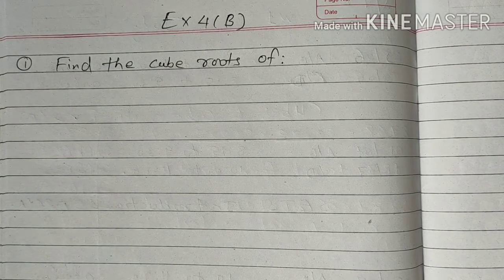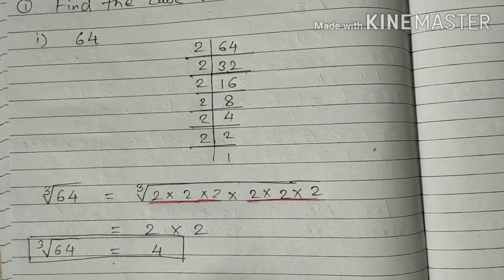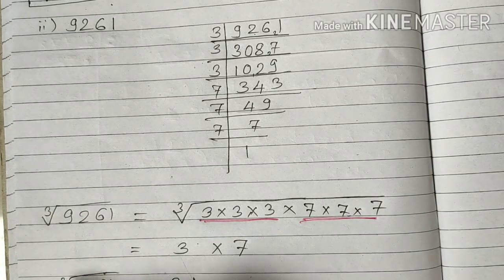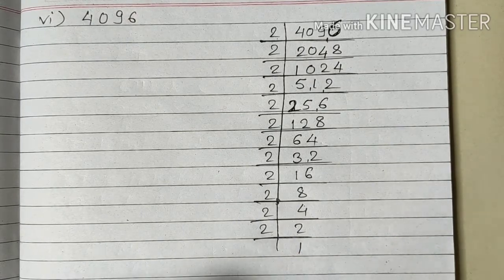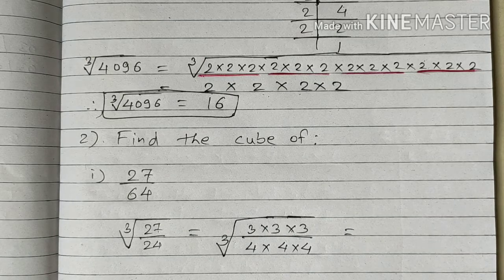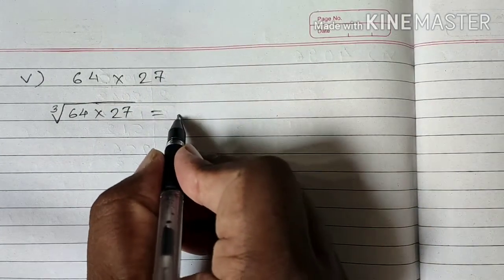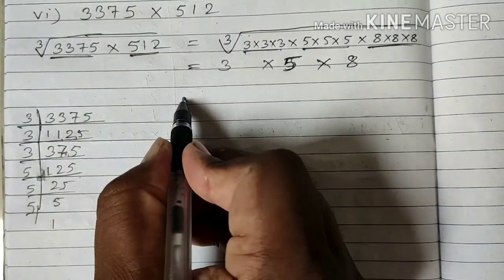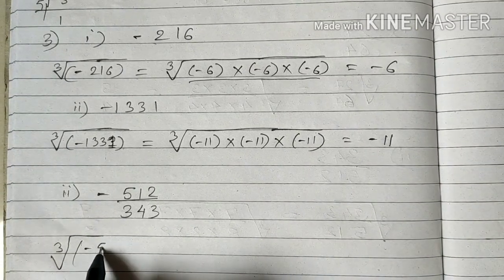Cube and cube roots 2